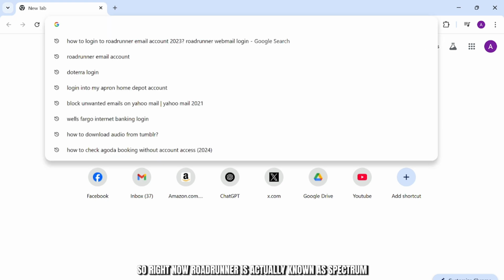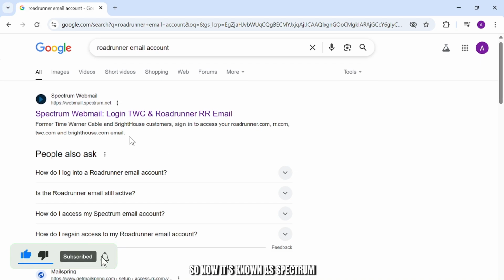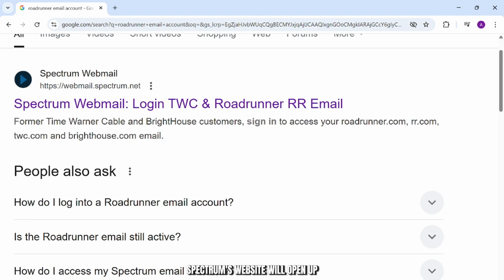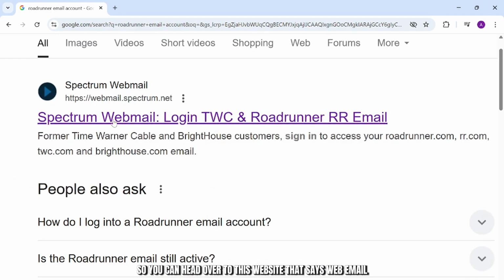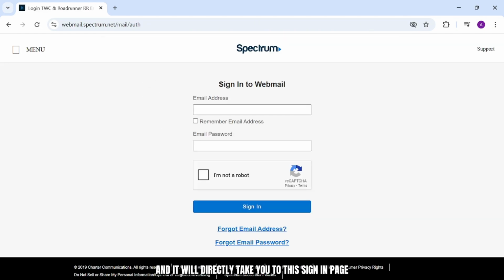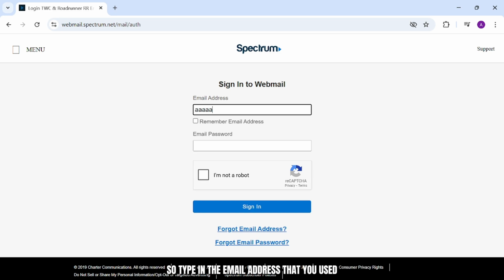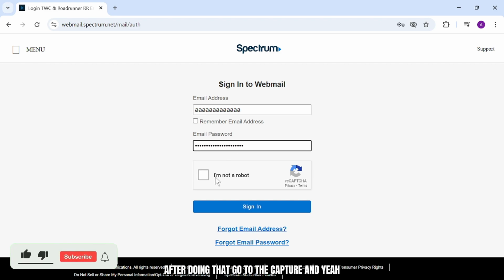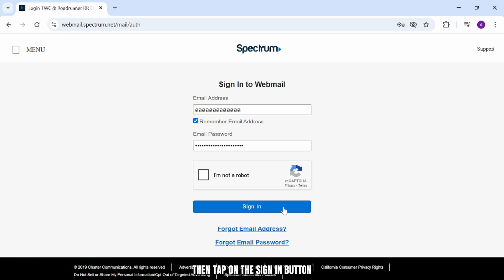How to Login to Roadrunner Email Account 2025 | Roadrunner Webmail Login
Having trouble accessing your Roadrunner email account? 📧🔑 This updated 2025 guide will walk you through the correct and secure way to log in to your Roadrunner Webmail account — step by step!

What You’ll Learn in This Video:
✅ How to access the official Roadrunner Webmail login page
✅ Step-by-step login process for Roadrunner (now Spectrum) email
✅ What to do if you forget your Roadrunner email password
✅ Tips to fix Roadrunner login errors in 2025

Whether you’re using a desktop or mobile device, this tutorial will help you log in to your Roadrunner/Spectrum email quickly and safely.

📌 Chapters:
⏱ 0:00 - Introduction
⏱ 0:10 - How to Login to Roadrunner Email Account